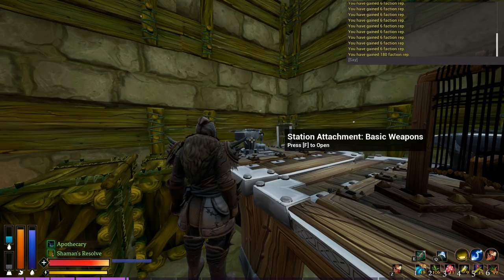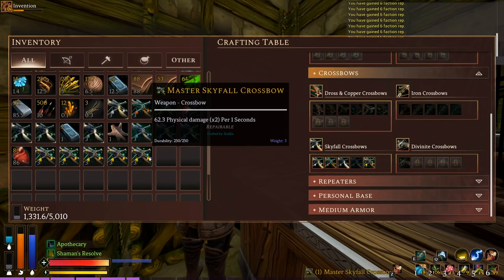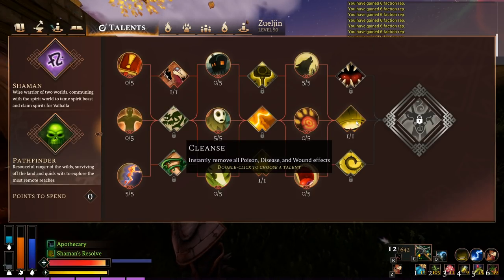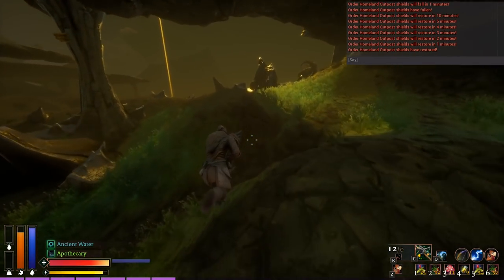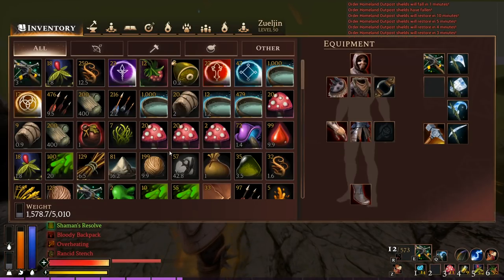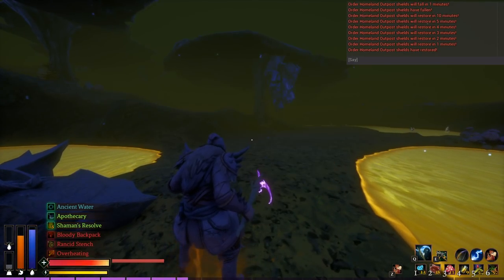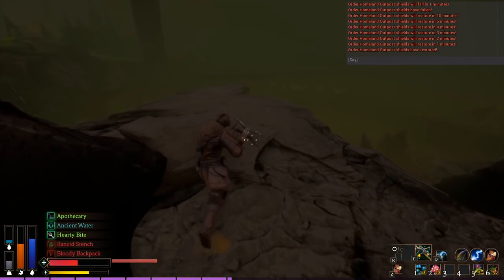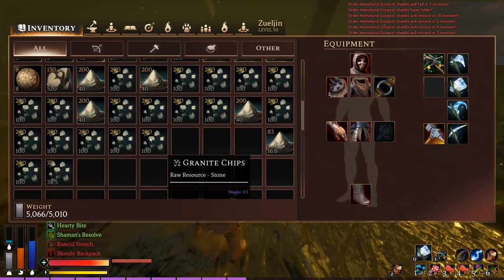Acid Burns in the Wasteland! Skarsyre Biome & Skyfall Crossbows! - Rend Survival Gameplay Part 14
Rend is a hybrid survival game summons players to align with one of three factions before they’re dropped into a beautiful, but brutal fantasy world where they must strategically team up with other players and friends to battle enemy creatures and rival factions in a relentless, competitive race towards ascension. Rend RendGame RendGuide More info below

More info on Rend:

 Featuring PvP and PvE, Rend challenges the traditional survival game blueprint with the introduction of player factions, RPG elements, win/loss conditions and massive, culminating war experiences never before witnessed by players in this genre. Players choose how they interact and participate in the world, and are immediately connected to a larger community that creates a place and purpose for every type of player.

KEY FEATURES:

THREE PLAYER FACTIONS: During character creation, players immediately choose to align with one of
three in-game communities, including Conclave (green faction), the
Order (orange faction) or the Revenant (purple faction)

CHOOSE HOW YOU PLAY: In the game, players must race against opposing factions to gather the lost
souls of Rend and deliver them to The Creator. Players decide how they will contribute and participate
within the game ecosystem – from harvesting, gathering or crafting roles to more intense assassin, soldier and hunter role options.

THE WORLD TREE & DIVINITY STONE: Each faction's progress is marked by the World Tree, tracking lost
spirits collected and stored within each Divinity Stone. Located within the roots of the World Tree, this
giant crystal stores the lost souls gathered by players.

MASSIVE, CULMINATING EXPERIENCES: Every week, during a server event called The Reckoning, players
must join forces to strategically align and plan how their faction will protect and defend their base and
Divinity Stone.

CAPTURE POINTS: The world will be populated by neutral capture points that can be taken under
control at any point by opposing factions. Once a faction controls a capture point, they can build an
outpost at that location.

SERVER LIFECYCLE & META PROGRESSION: After a winning faction is declared, participating players will
receive rewards in the form of meta-progression points. These points can be spent on subsequent
sessions on that server to unlock further customization and progression options for new characters.

DEEP CRAFTING PROGRESSION: Crafting is a major component of most survival games, and Rend
embraces that by providing a rich crafting progression system. Each recipe players learn can be
mastered, unlocking the possibility to create exceptional versions of that item, providing increased
power or utility. Recipes are unlocked by skilling up prerequisites in an intricate web of skills or by
discovering them while exploring the world.

WEAPONS: Rend utilizes a tight and responsive shooter-style combat system featuring a wide array of
weapon types. As players use different weapons, they will increase their skill and eventually unlock
customization paths to specialize in different uses of that weapon.

TALENT SYSTEM: Players can decide how they will customize their character and experiences to match
their play style and needs of their faction through a deep talent system. Players can explore being an
Assassin, Survivalist, Soldier, or Mystic. Each role is accompanied by a skill tree that allows
players to build a unique set of capabilities to set themselves apart from everyone else

SKILL SYSTEM: In Rend, players can continue to customize their experience further as they skill up their
progression for in-game activities like harvesting, crafting, weaponry, hunting, magic, armor, exploring
unforgiving areas of the game and more. Players can carve out unique and vital roles within their faction
as they specialize in the activities they enjoy most.

BASE BUILDING: Each faction must construct a base of operations to call home. Crafting and research
stations, resource refineries, storage spaces and more will be housed inside a defensive fortress
architected by players in the faction. During The Reckoning, factions will be called upon to protect their
base against the Lost and enemy player factions. Players will also be able to build personal homes or group together in clans to build satellite bases. The Lost will not attack these smaller bases, but other factions will be itching to break in.